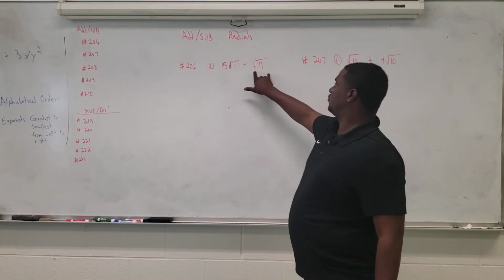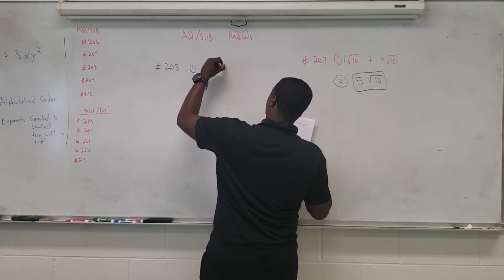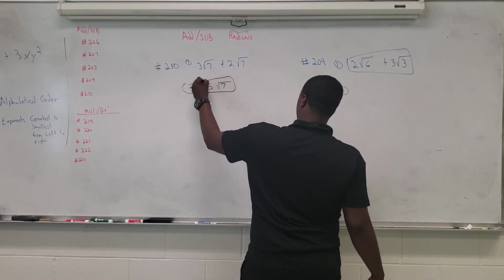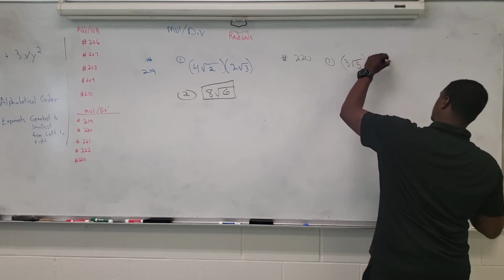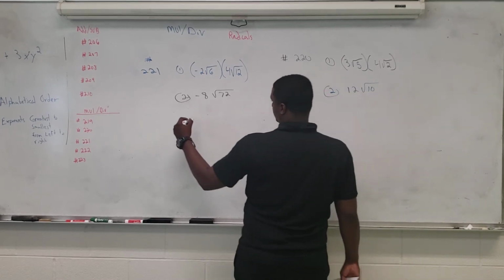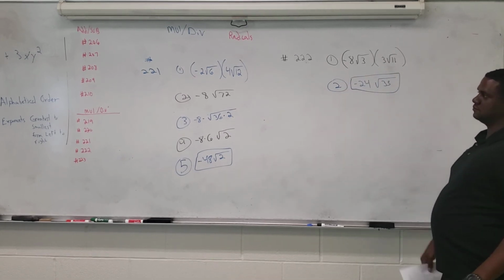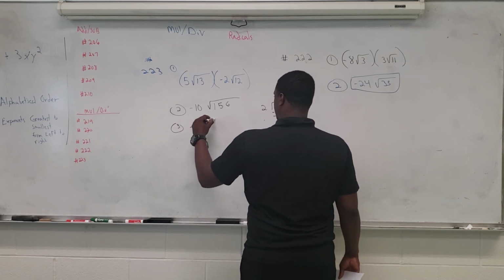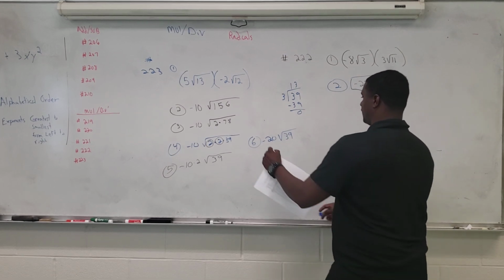Add, Sub, Mul, Div Radicals